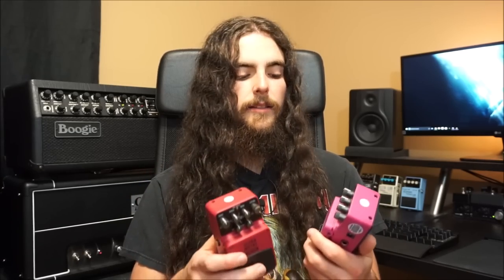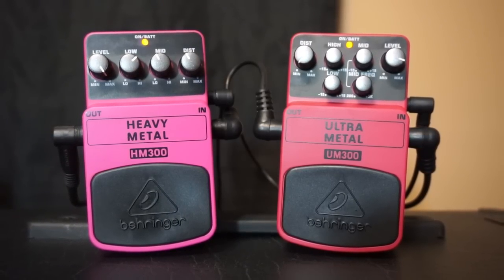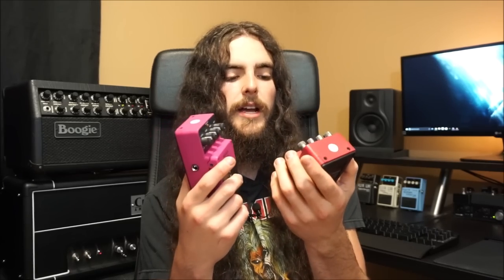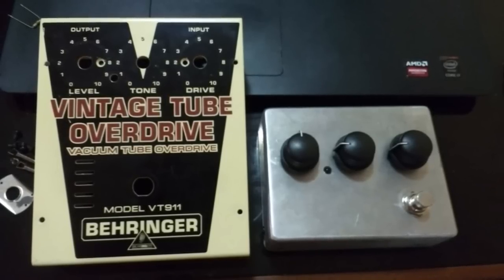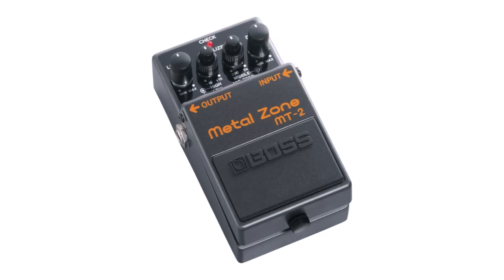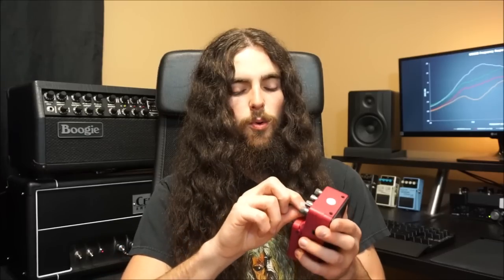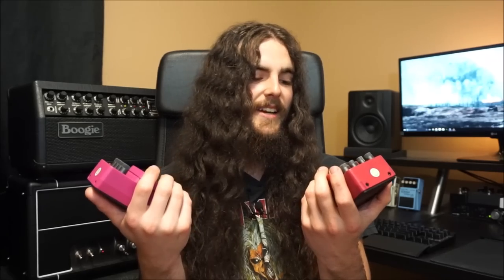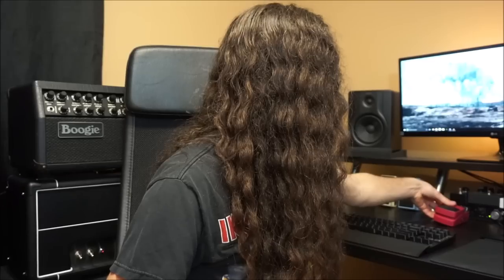Behringer HM300 & UM300 Demo & In-Depth Review: Almost Too Cheap to Criticize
Today in Plague Scythe Studios, I evaluate two of Behringer's highest gain distortion pedals, the Heavy Metal & Ultra Metal!